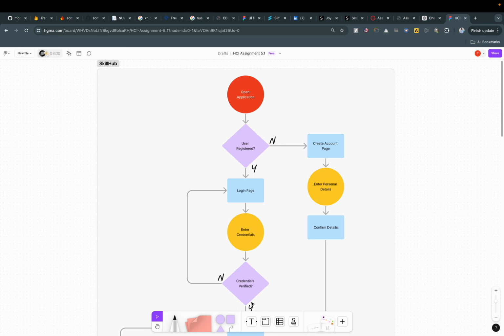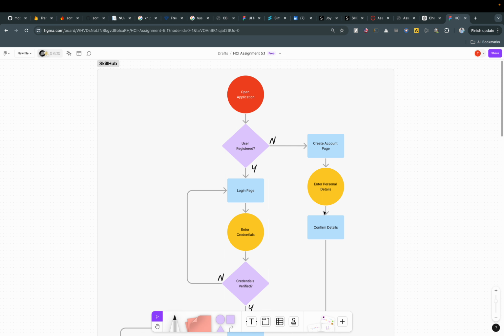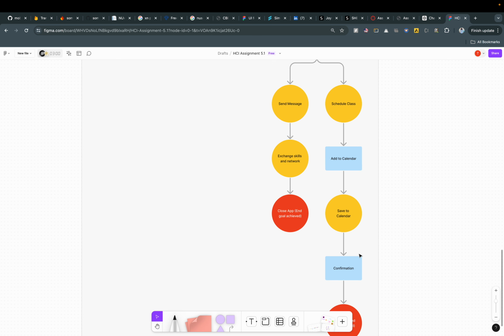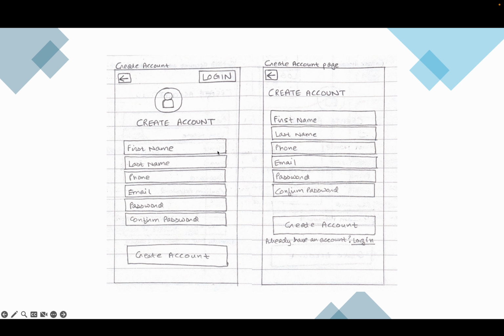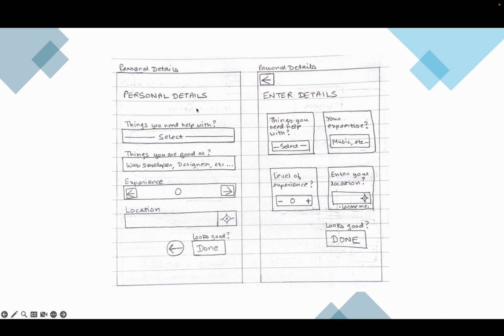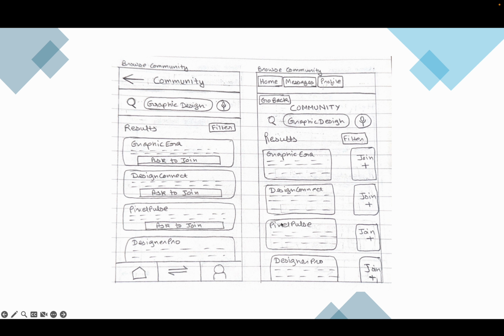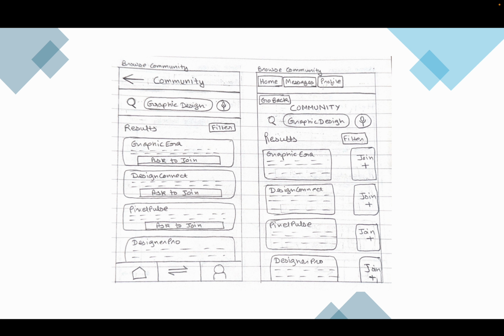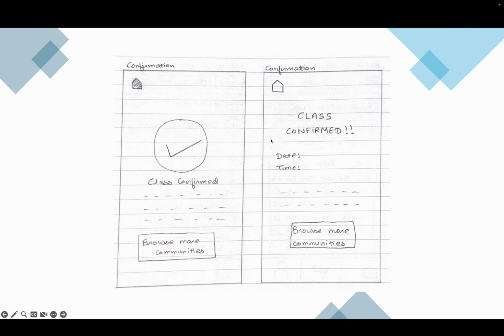HCI Discussion 6.1